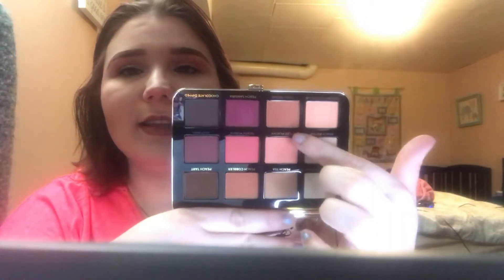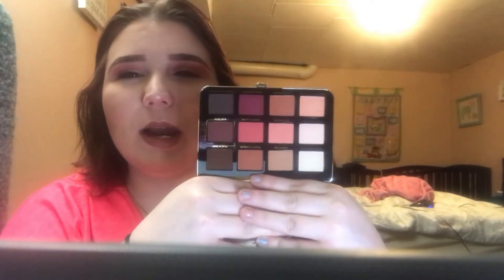Weekly Product Pan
Hey guys! This is a weekly rotation of my products that I do, I got the idea from Jessica, Amanda and Becky. Feel free to check out their channels, they will be listed down below.